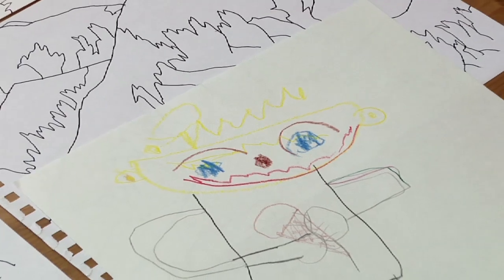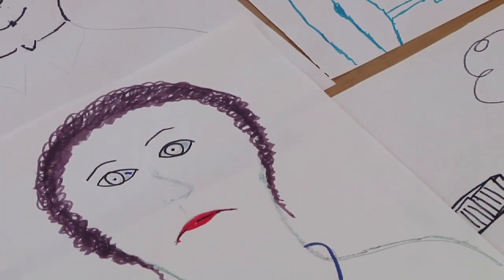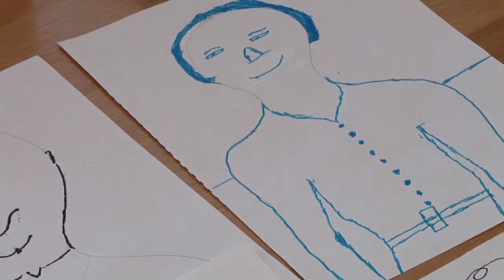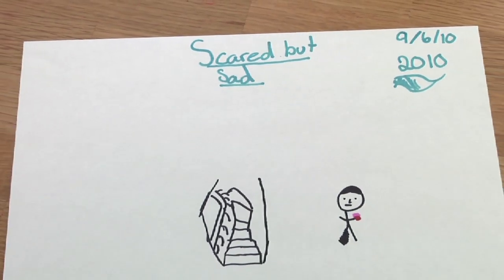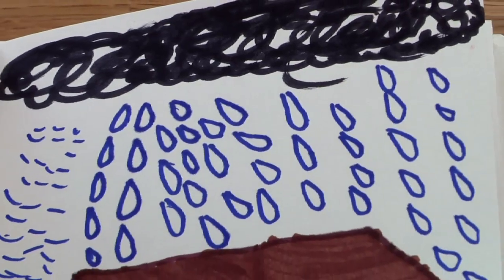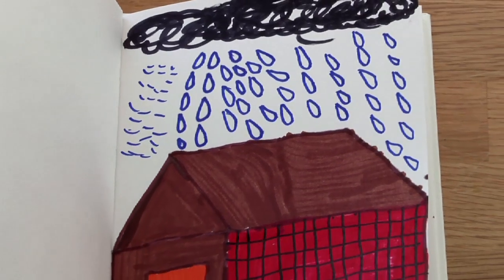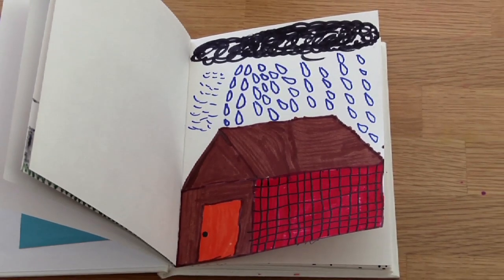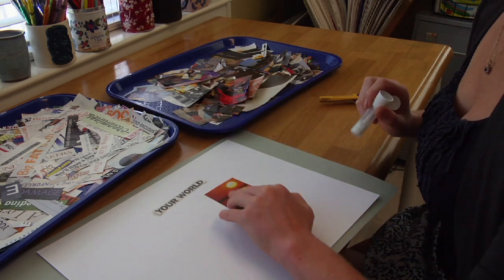Art Therapy Activities : Art Therapy for Depression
Art therapy can be very helpful in diagnosing and treating depression. Learn about effectively using art therapy with people suffering from depression by watching this free video featuring a professional art therapist.

Bio: Deb Shoemaker is trained in Art Therapy Assessments, DBT,and CBT.

Series Description: Art therapy activities help patients express feelings and increase mental ability. Learn about some activities for patients with help from a professional art therapist in this free video.